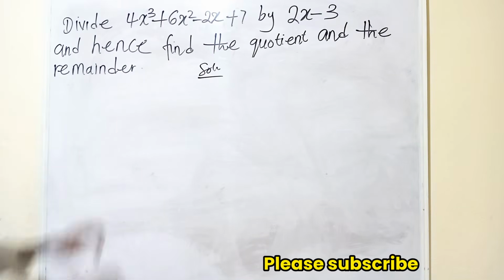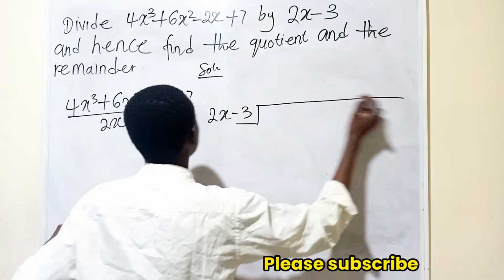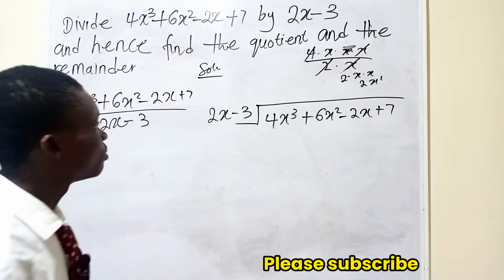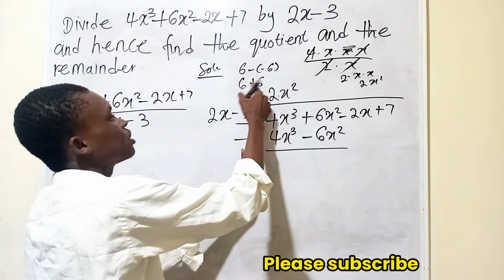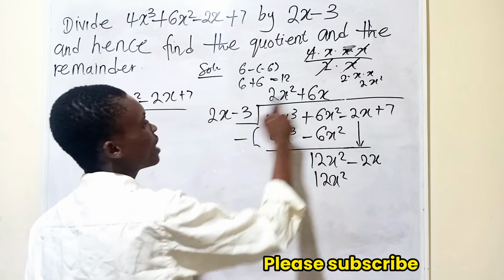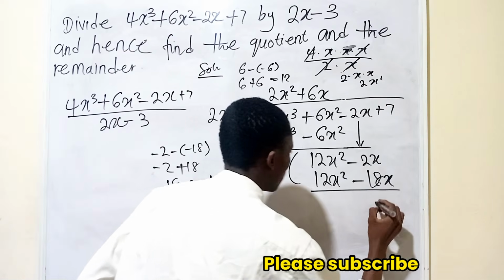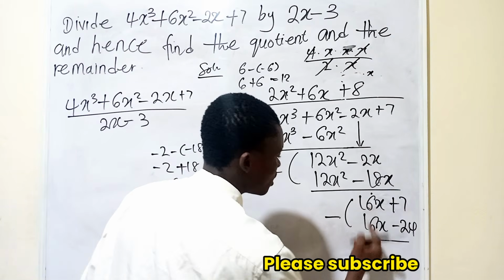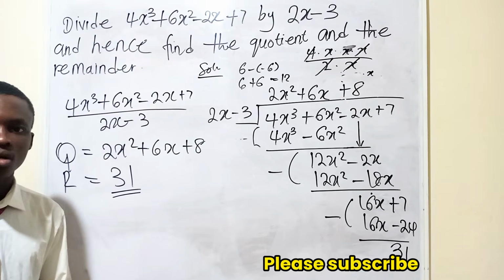Polynomial Division | Find Quotient and Remainder | Step-by-Step Solution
In this math tutorial, we solve a polynomial division problem step by step: divide 2x⁴ − 3x³ + x² + 4x + 5 by x² + 3 and find the quotient and remainder. You will learn how to use polynomial long division, arrange the terms correctly, perform each division step, and check the final answer. This lesson is useful for students learning algebra, polynomial division, quotient and remainder, and higher mathematics.

If you are looking for clear and easy-to-follow math tutorials, this channel covers algebra, calculus, integration, differentiation, differential equations, Laplace transforms, complex numbers, matrices, trigonometry, logarithms, indices, permutation and combination, and other important mathematics topics.